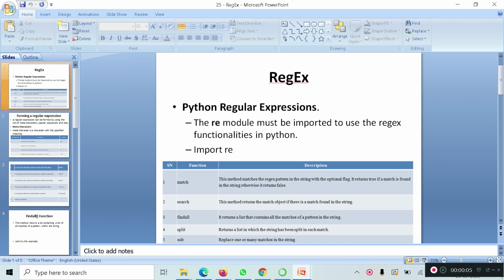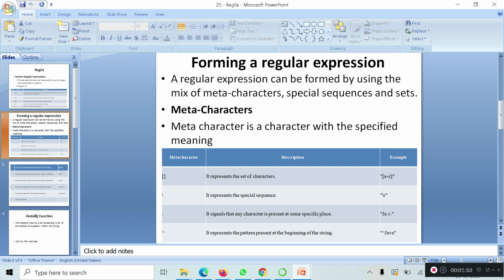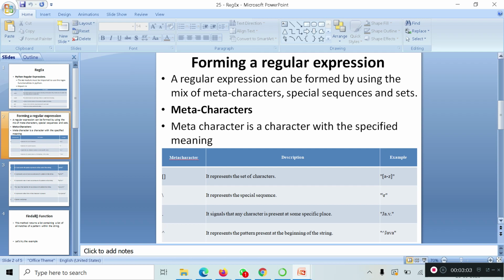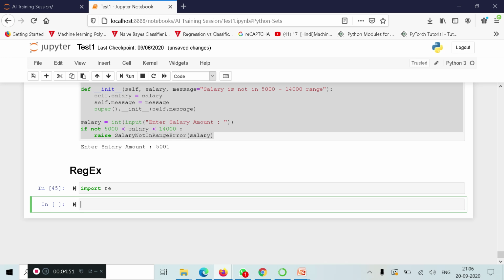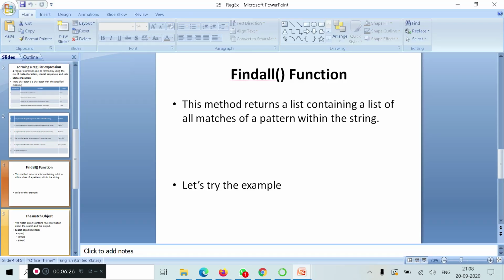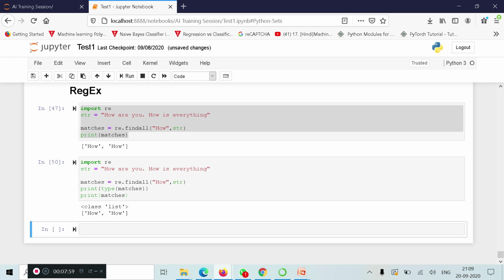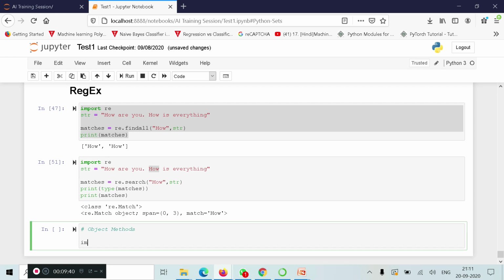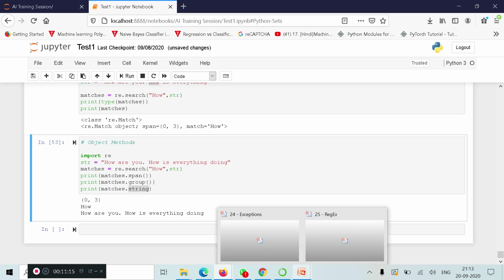25 Python Regular Expression RegEx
Python Regular Expression RegEx